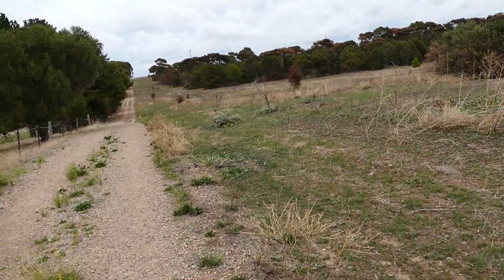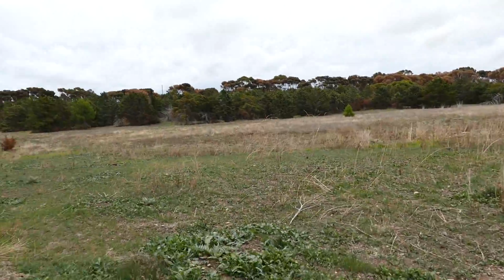[D4] ... "I" Don't-Think-"I"ve ... 'Ever'-Seen ... [R]-'Thicker'-Besser-BLOCK!!!